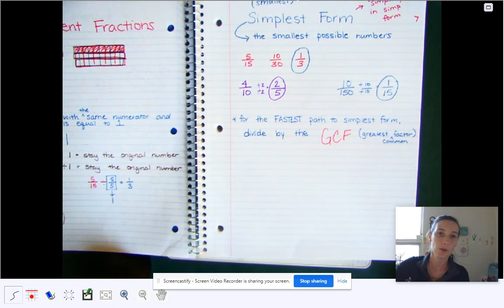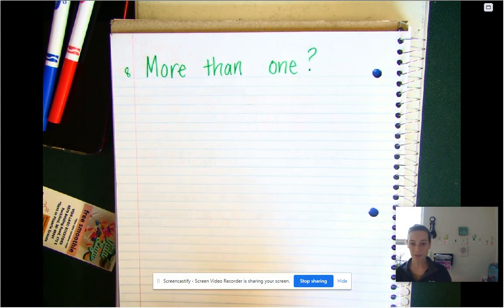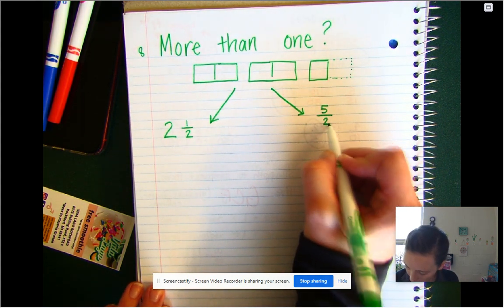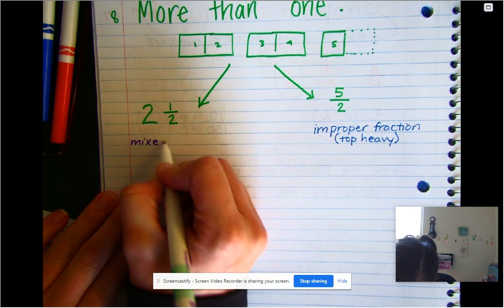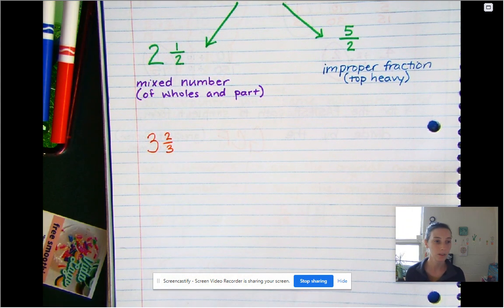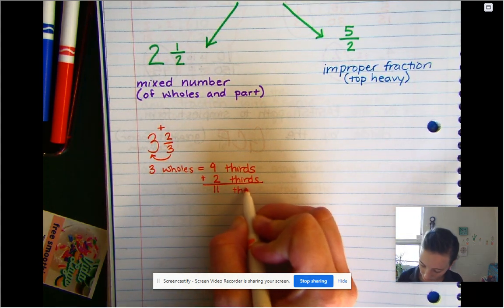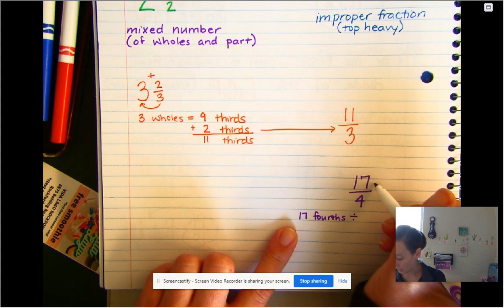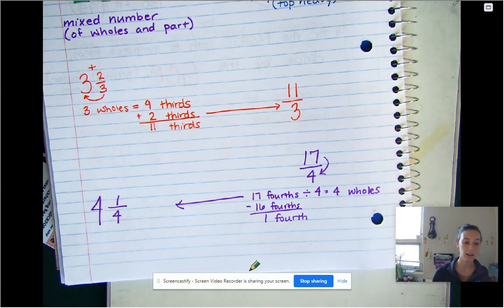mixed and improper